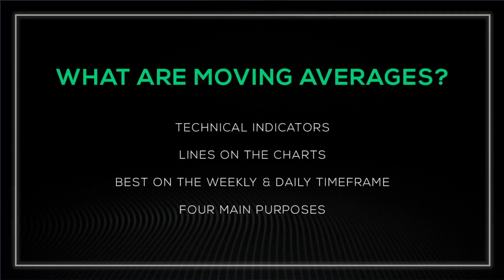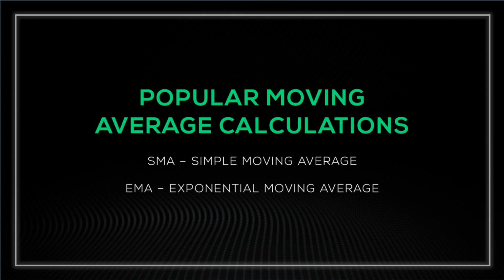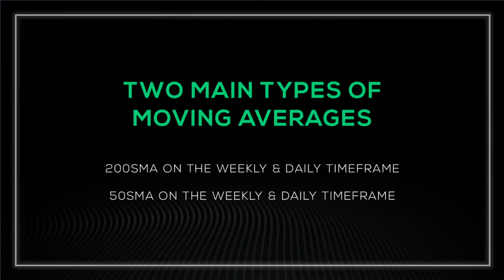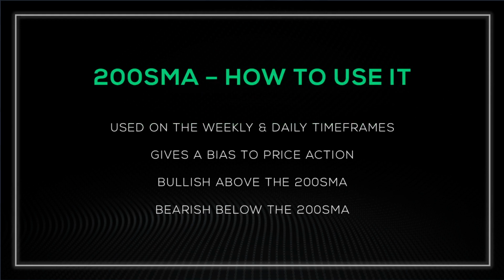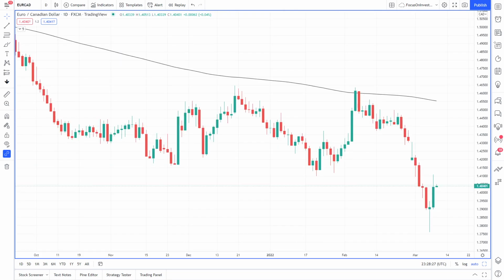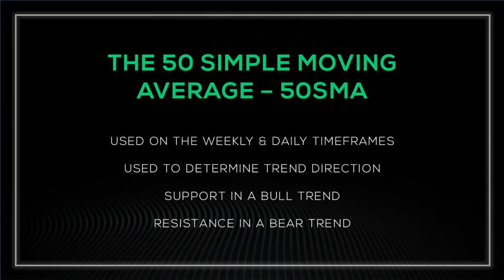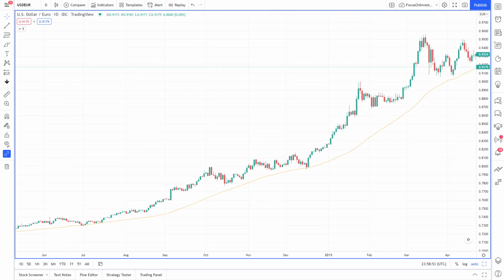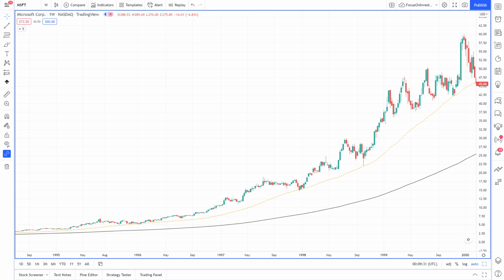Moving Averages: The Secret of a Successful Trading Strategy | Stock Market for Beginners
Moving Averages are an essential part of a Technical Analysis trading strategy. In this video, we explain what Moving Averages are and how to use them.

If you're looking for stocks to buy now, live stock market trading or the financial education to learn how to buy, invest and trade stocks and shares for beginners then subscribe to Focus On Investing.

Whether you're an experienced trader looking for expert trading strategies, trading setups and indicators, or you're a beginner and you need the stock market explained, want to learn how stock trading works or why stocks go up and down, we have you covered.

Our trading academy will teach you strategies and trading psychology that you can apply to day trading, swing trading, intraday trading, options trading, Forex, Cryptocurrencies and the Crypto market, Bitcoin trading, and can be used on platforms like TradingView and Robinhood, so you can become your own personal stock guru.

Learn where to start investing in the stock market and how to read charts and utilize trendline strategy, trend following strategy and trend reversal strategy. Learn what stocks to buy that are set to explode today or tomorrow so you can build your stock watchlist, and utilize risk reward management to protect your investment from stock market or Crypto crashes.

Stock market trading is an excellent way to retire from your job, create a second or multiple streams of income, create passive income, or start a side hustle to build long term investment that can lead to financial freedom.